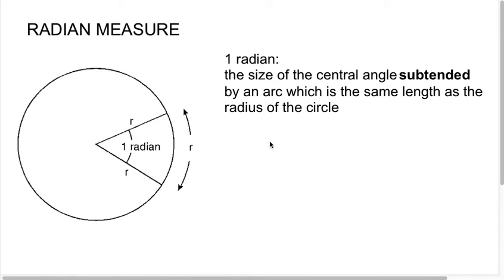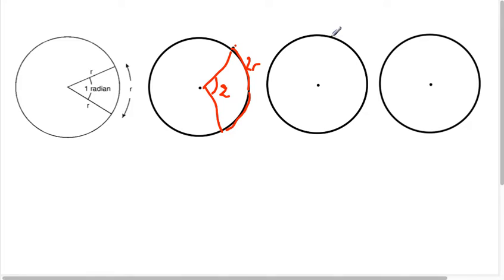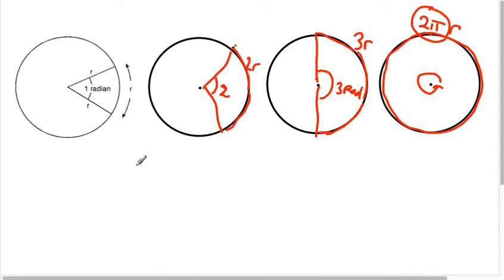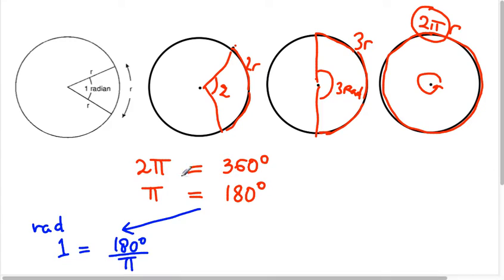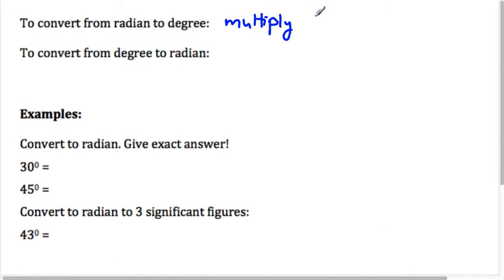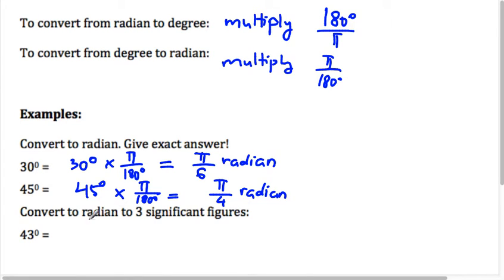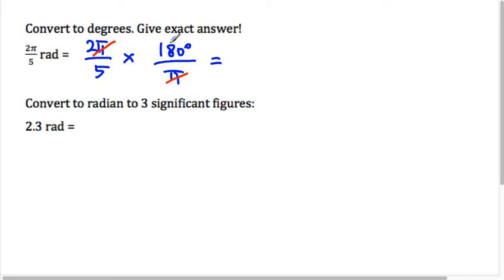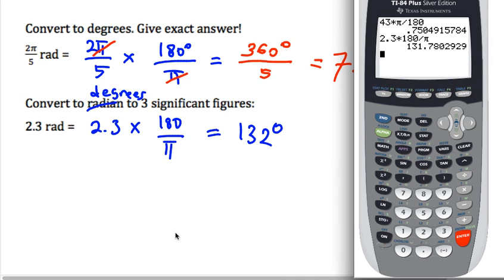Radian Measures 1